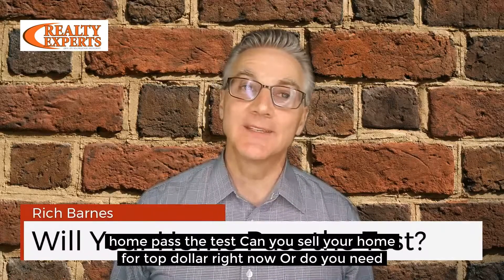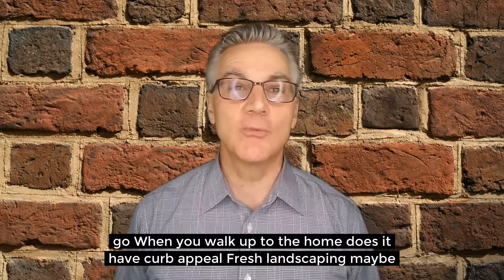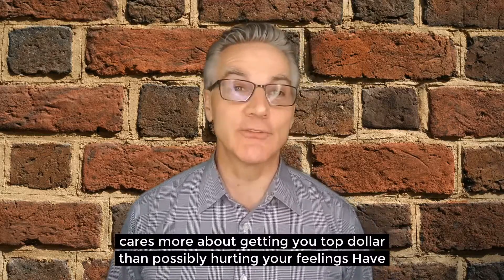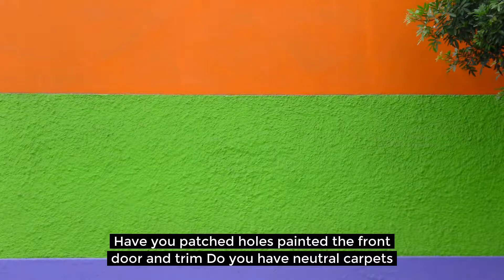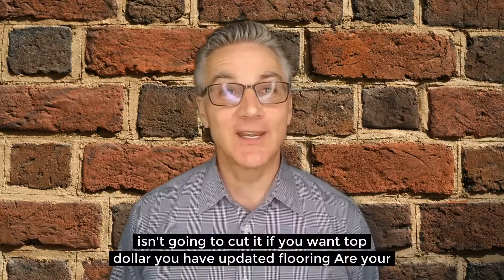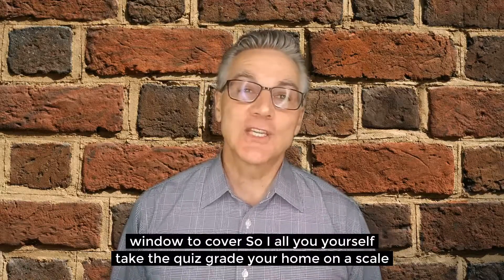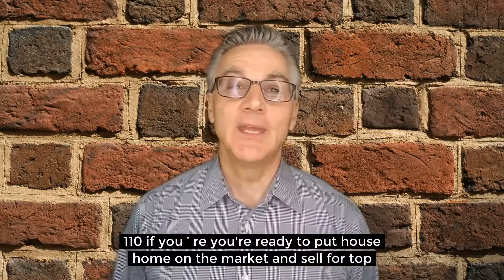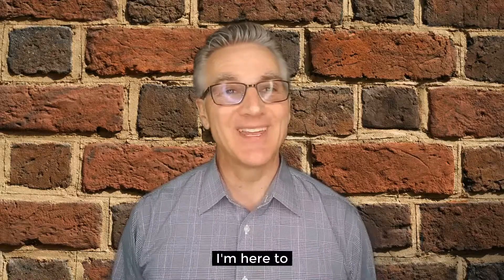Will Your Home Pass the Test ?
💰Does Your Home Have The "Top Dollar Look"❓🏠

🚩Take The TOP DOLLAR TEST Below💸